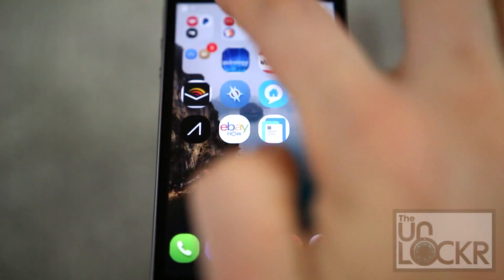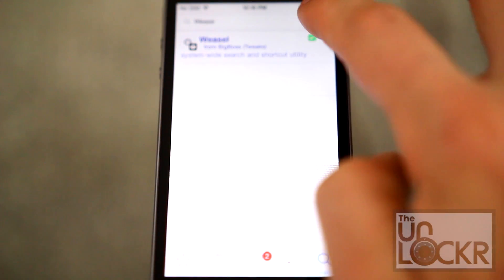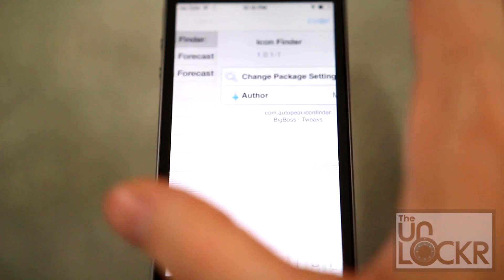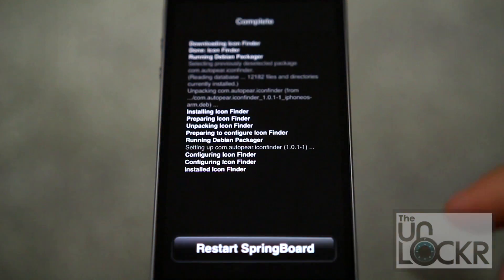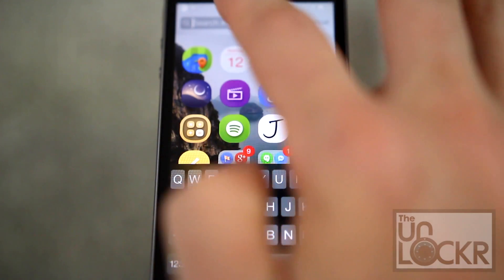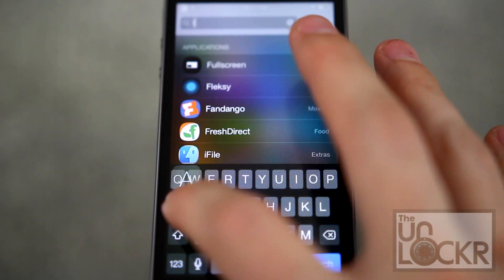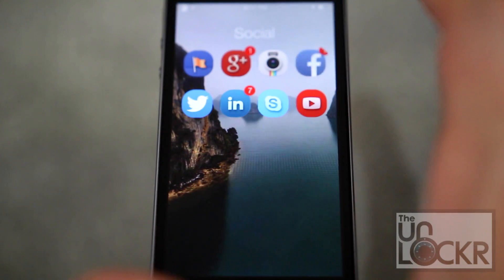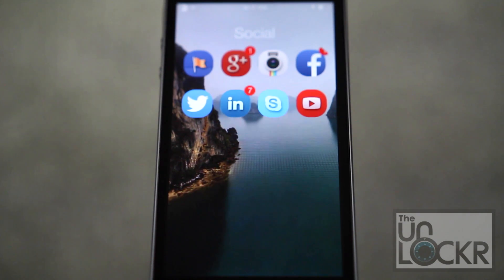How to Add "Show in Finder" Feature to Spotlight in iOS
Thanks to a jailbreak tweak developer, you can now have that "show in finder" functionality found in OS X on your Mac carried over to your iPhone, iPad, or iPod touch running iOS 7. The tweak is free and requires no setup. Simply install it and then you have the new found power to be able to hold down on any result in Spotlight (you know, the feature that lets you search when you swipe down on any homescreen on your phone) to have it take you to where on your device that app is located instead of just opening the app automatically.

Honestly, not sure why exactly you would want this except to find an app icon so you can then move it to a new location, but, hell, it's a free tweak! Enjoy!